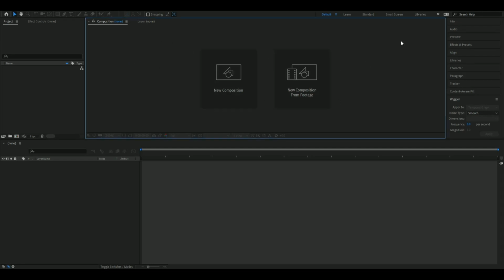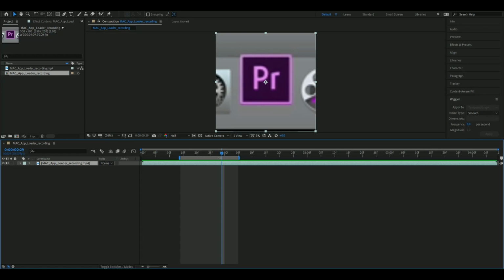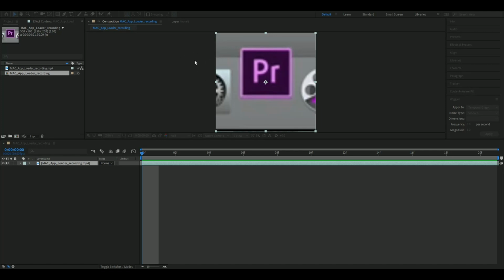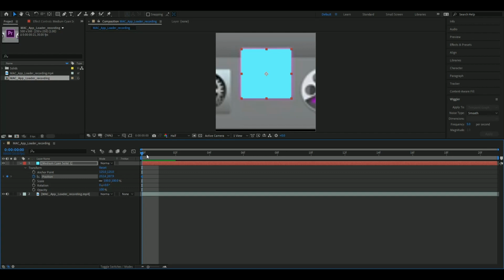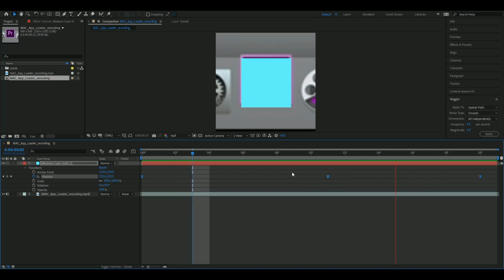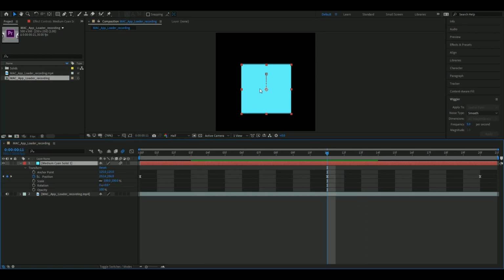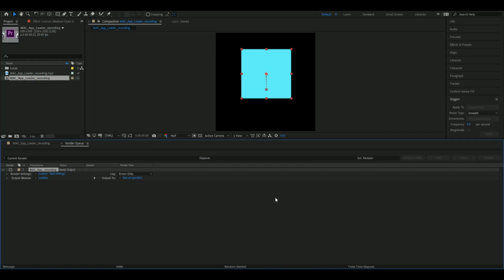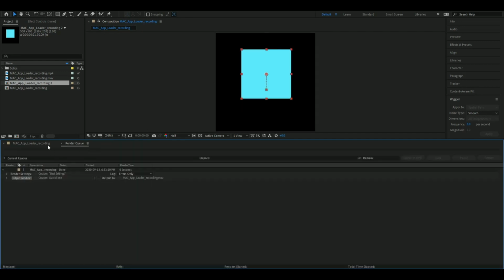After Effects Intro - Trace the Preloader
Using a screen recording of an app icon loading (on a mac), we match the animation to learn the basics of After Effects and motion design.

An introduction to:
  - The Ae workspace
  - Importing media
  - Adjusting Comp settings
  - Creating & adjusting keyframes
  - Rendering